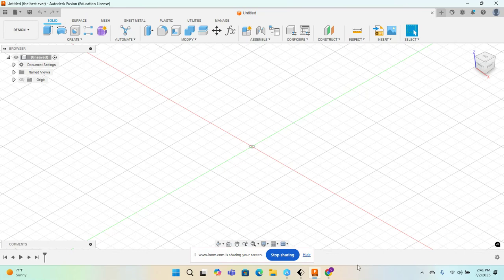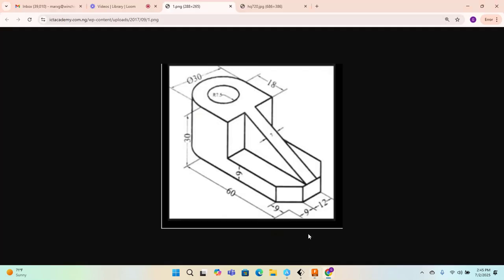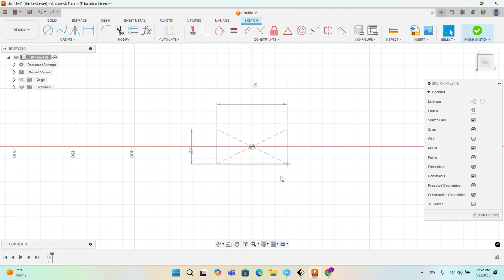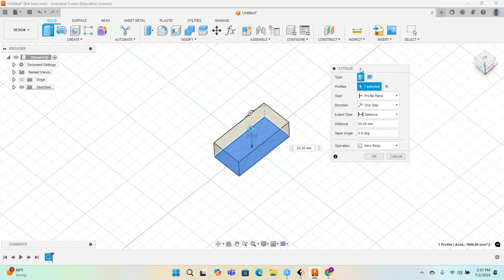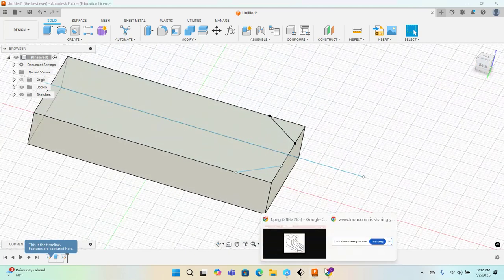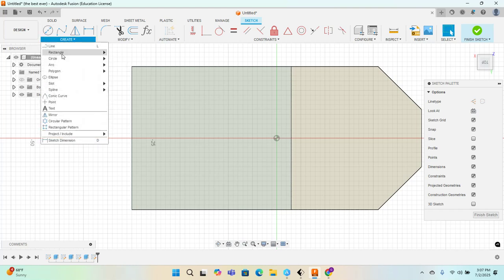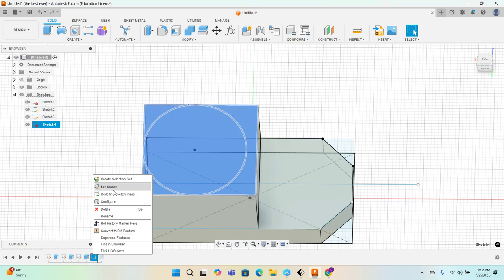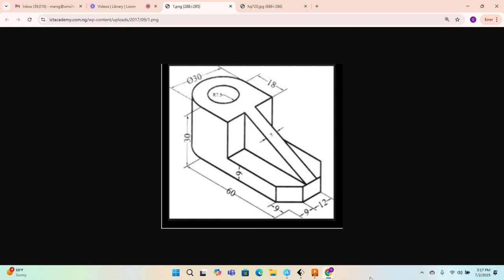Introduction to Fusion 360 Basics of CAD Design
In this video, you will be introduced to CAD modeling using Fusion 360.  This will be an introuction video.  Other videos in the series will teach specific design elements within Fusion